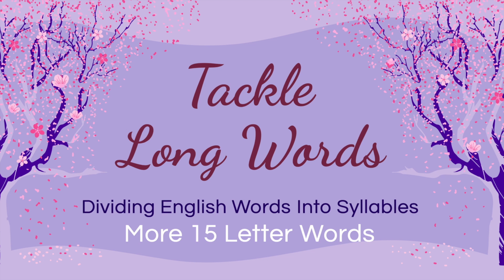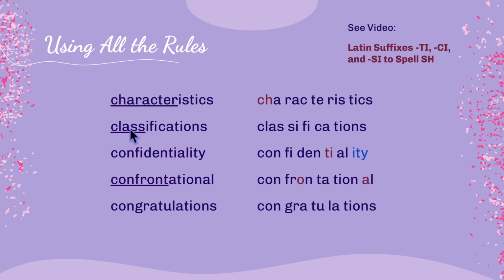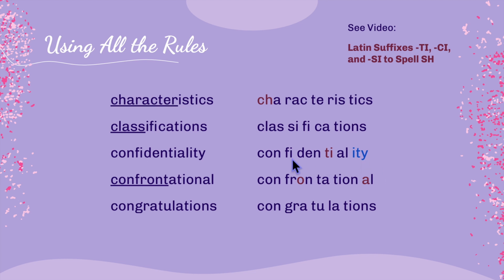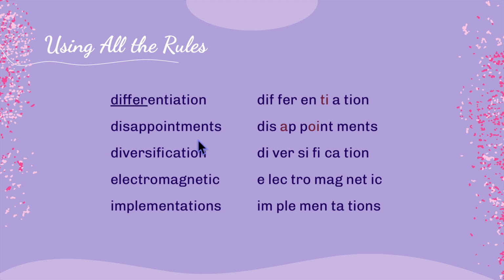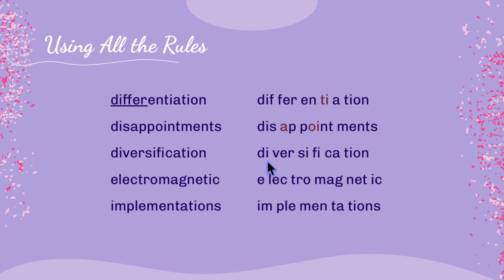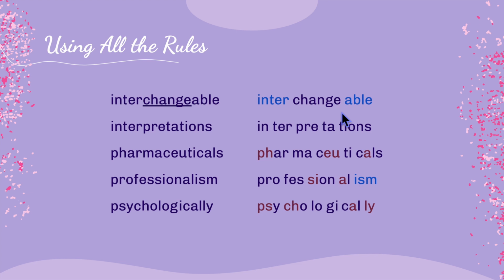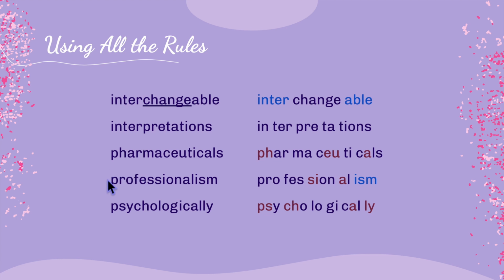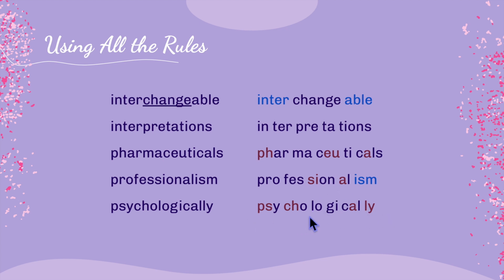Unlock the Secret:Tackle Long Words Syllable-by-Syllable! More 15 Letter Word Examples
Are you tired of struggling to pronounce long words? Do you wish you had a secret strategy to tackle them with confidence? Look no further! In these videos, we'll practice breaking down 15 letter words
syllable-by-syllable, making pronunciation a breeze. With this simple yet effective technique, you'll be able to tackle even the most daunting words with ease. Improve your reading skills, boost your confidence, and unlock a world of possibilities. Watch now and start unlocking the secret to mastering long words!

Webster's Speller
English dividing words into syllables
English words divided into syllables
teach your child to read in easy lessons
reading long words made easy
pronounce long words correctly
read long words easily Visit Me on Facebook